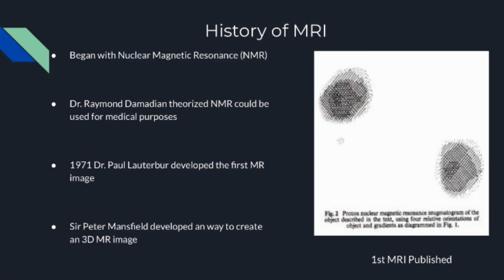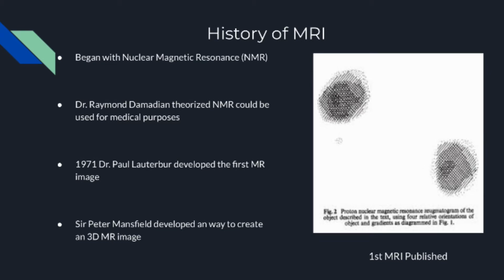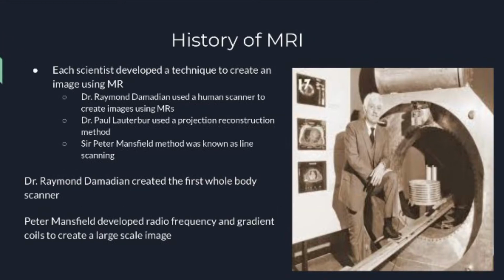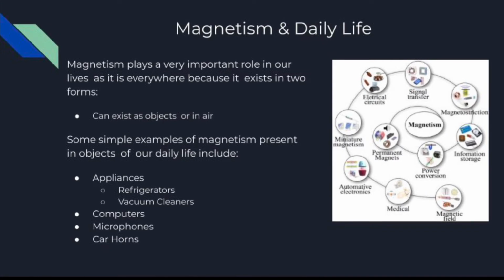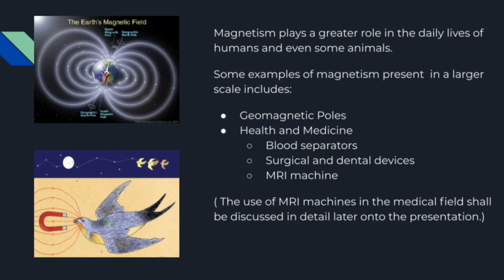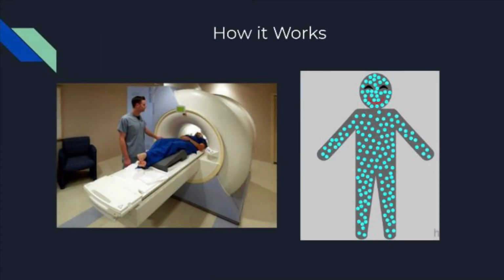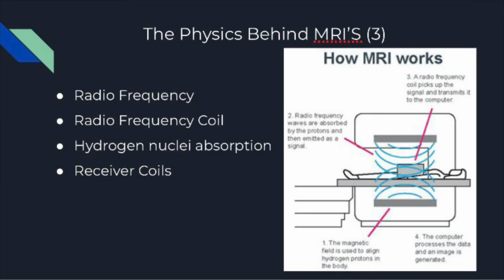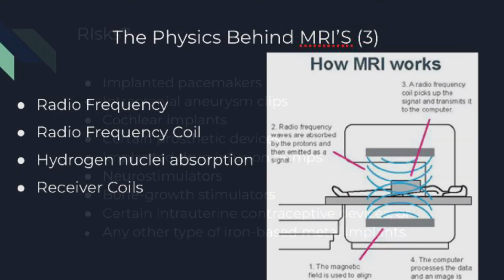PHYS-1402-94L: Magnetism In Medicine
Resources:

How Magnetic Resonance Imaging works explained simply. (2020, November 21).

Authors Nora Maria Raschle, Authors Udochukwu Amanamba, Authors Gabrielle-Ann A. Torre, & Authors Melissa Eaton. (n.d.). The Physics of MRI and How We Use It to Reveal the

Mysteries of the Mind.

Risk Factors. (2017, September 12).

Pictures: Google Images / Bing

Featured History: Magnetic resonance imaging. (2016, July 21).

When and why was MRI invented. (2019, January 8).